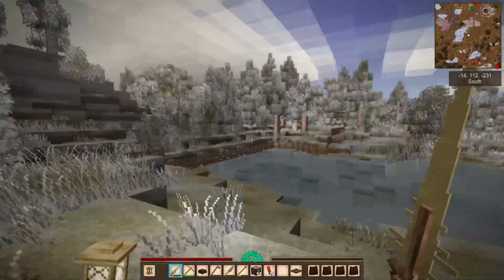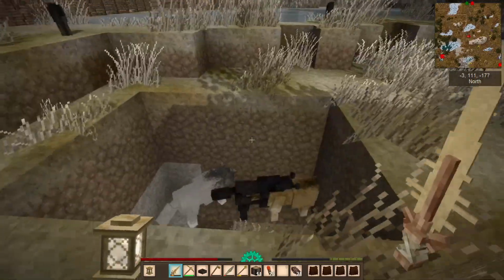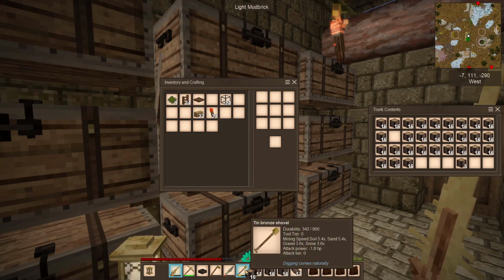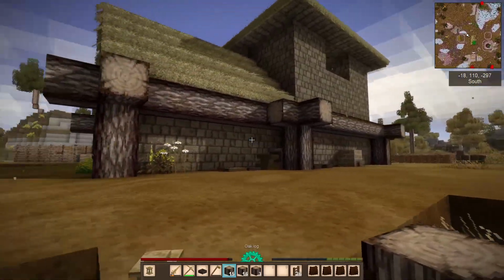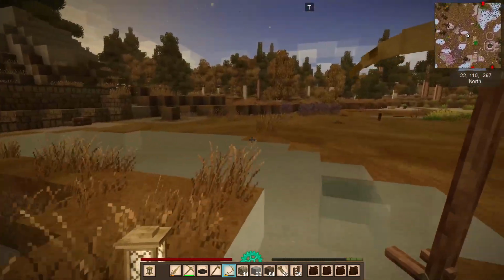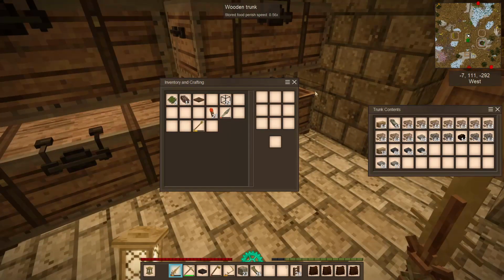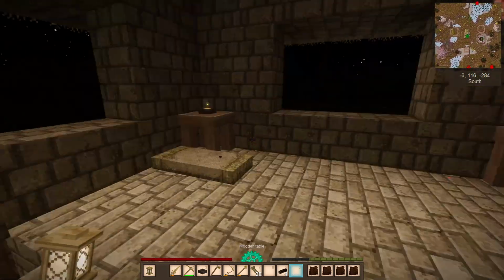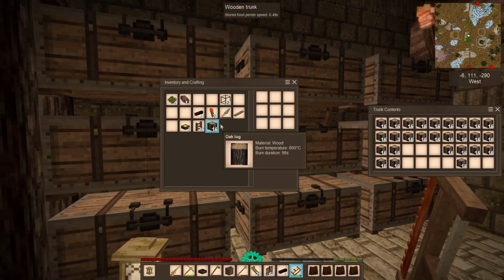New Vintage Story Adventure With Friends!! (1.16.4) Rusty Gears Ep.4 Pt.2 Home Improvements!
Join me as I embark on a brand new Vintage Story journey, on a brand new server with friends!! Some of which you might just recognize!😎 see below for Channel links

If your interested in learning more about this game I encourage you to check out the official game